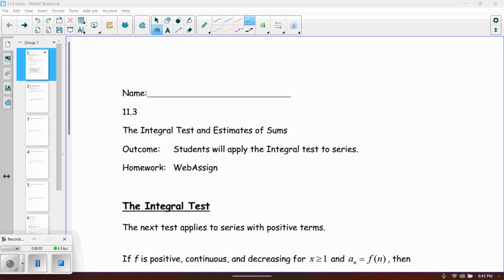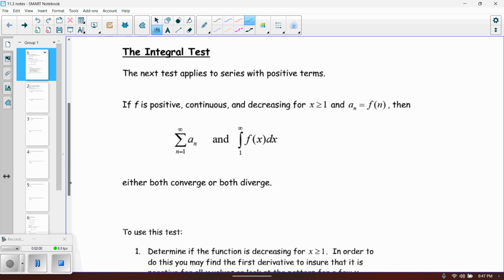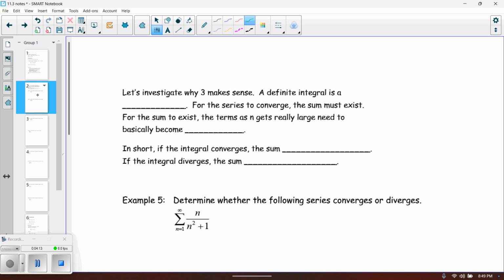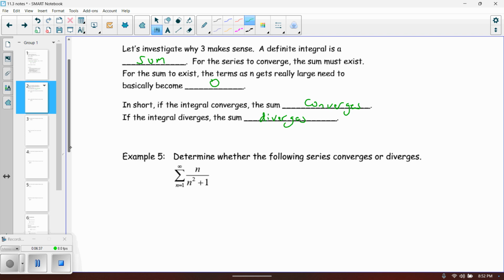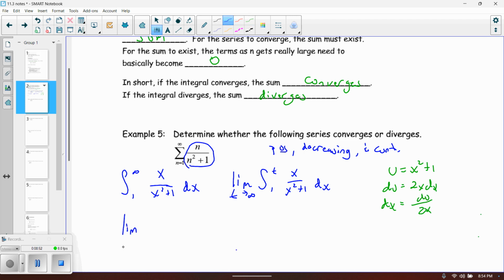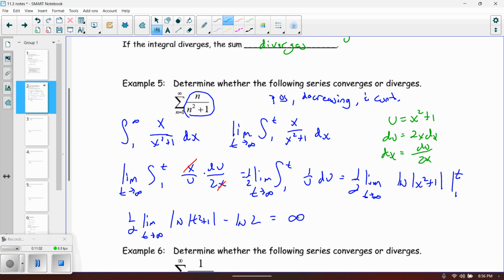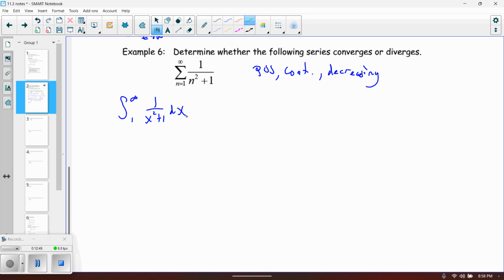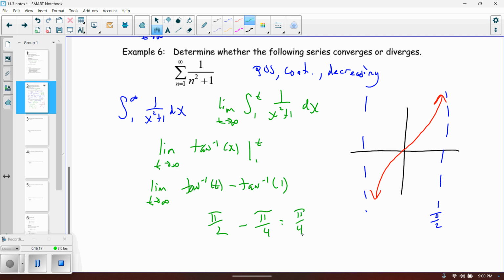11 3 Integral Test Video 1